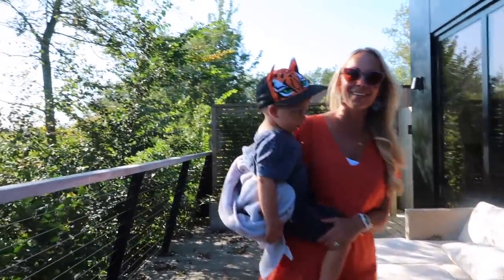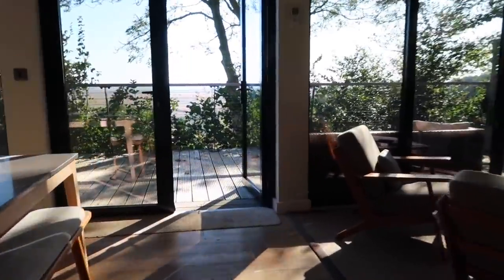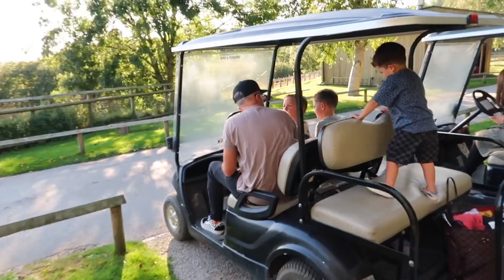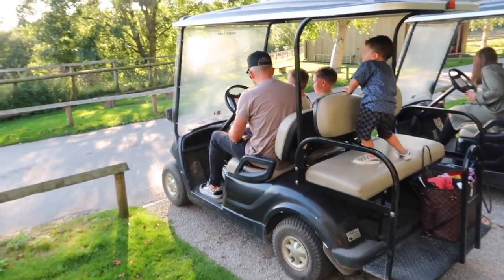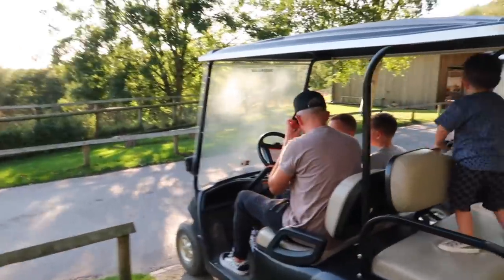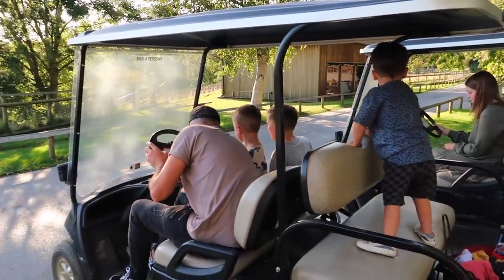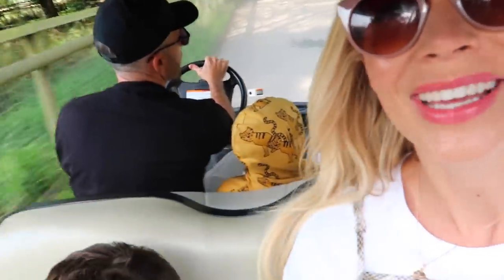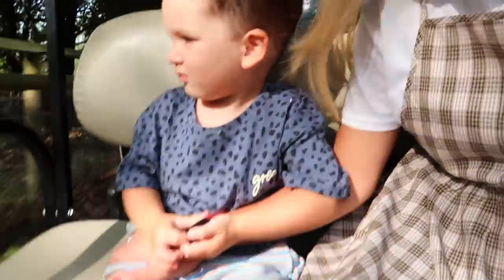DAY IN THE LIFE VLOG | EMILY NORRIS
Today's video is a raw day in the life vlog of our family of 5.  We were very kindly invited and gifted on a Lindex Clothing press trip to Port Lympne in the UK and it was incredible!

FAQ's ❤c